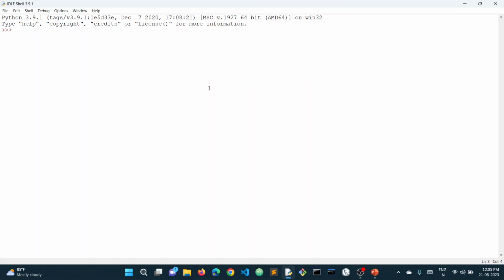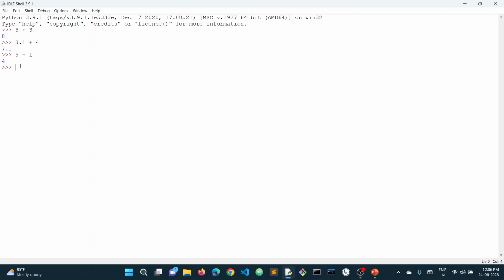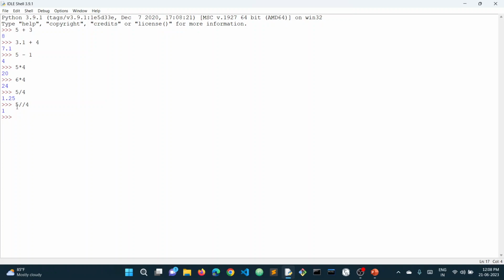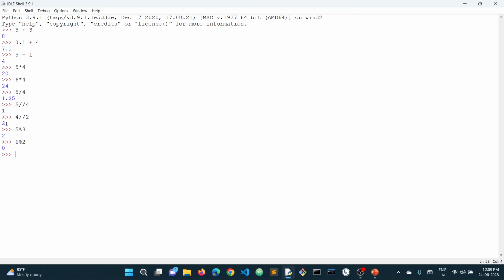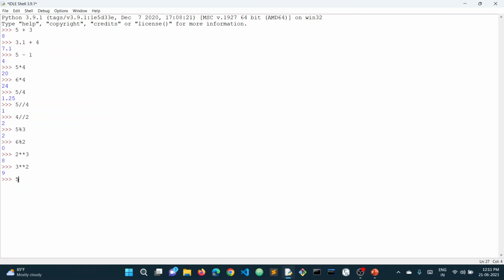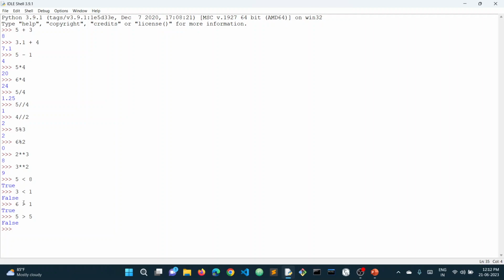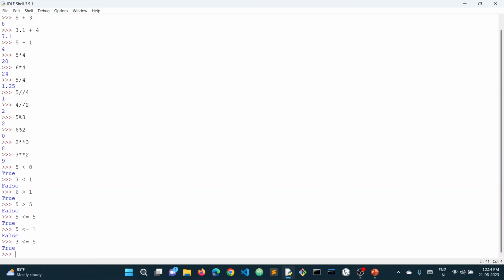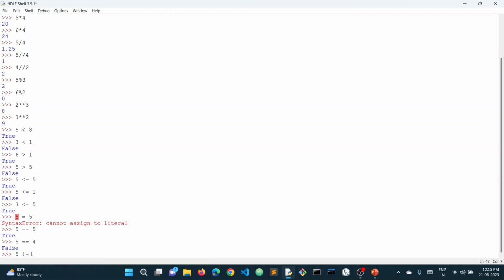Python operators | Arithmetic and Relational operators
Hello everyone, this is the second video in the Python beginner series. In this video we will look at python operators ( arithmetic and relational operators).